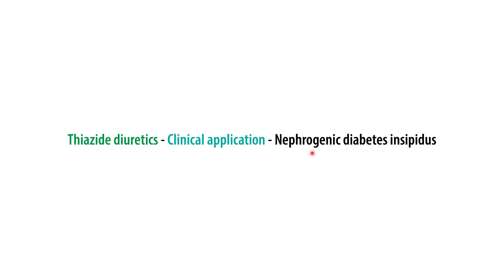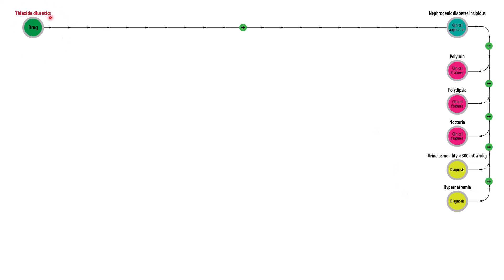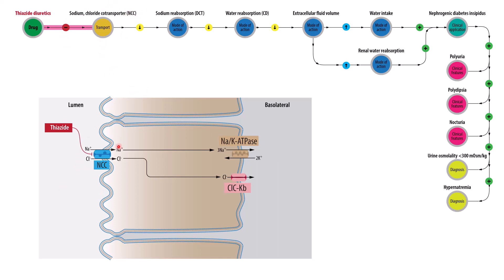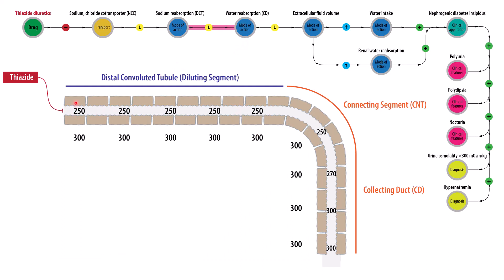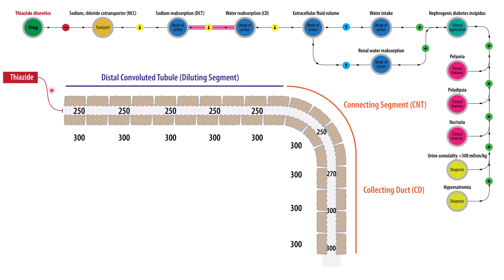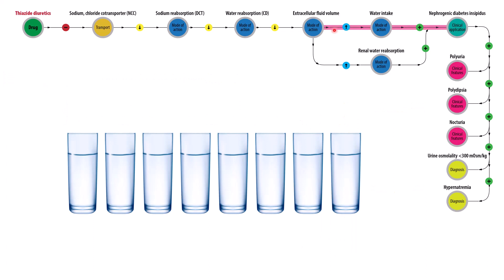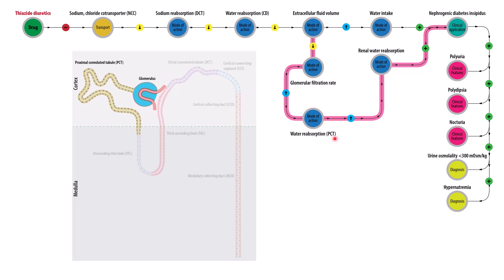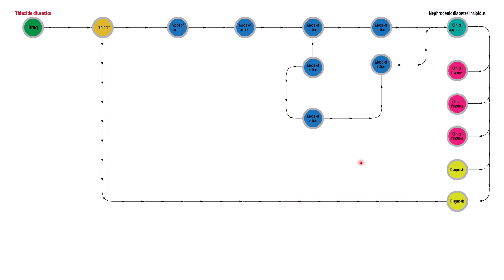USMLE Prep - Renal/Urinary System - Thiazide diuretics - Treatment - Nephrogenic diabetes insipidus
Thiazide diuretics are routinely used to treat hypertension. However, they are effective in helping treat nephrogenic diabetes insipidus (NDI). Here, we explore how this occurs.